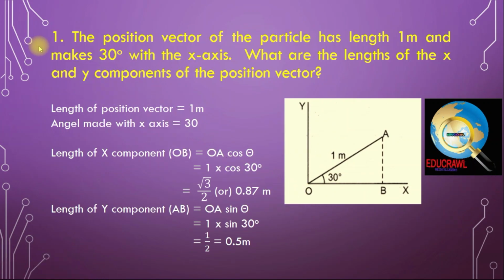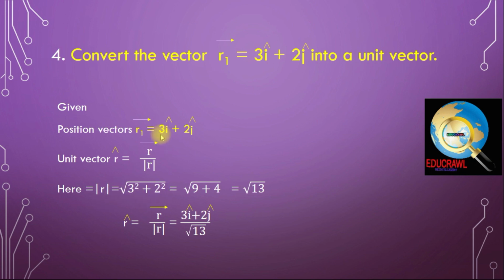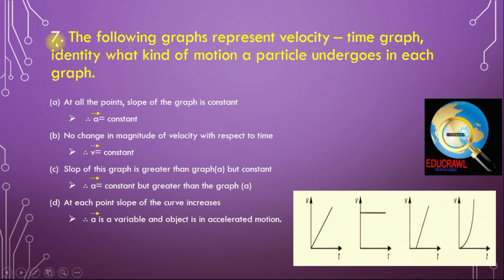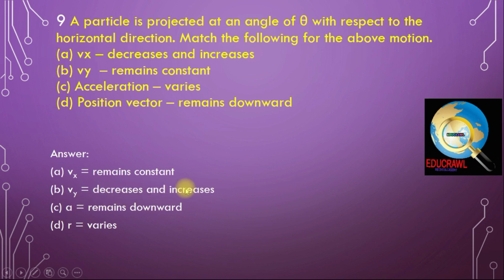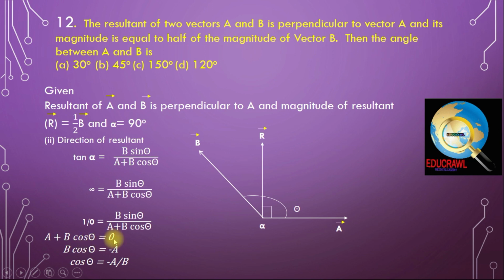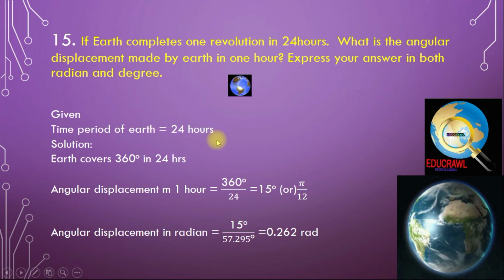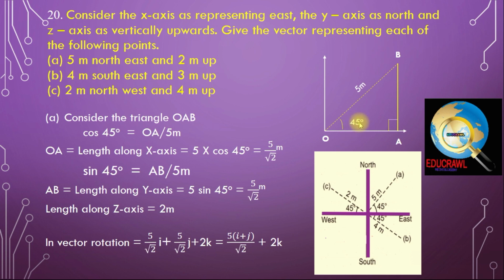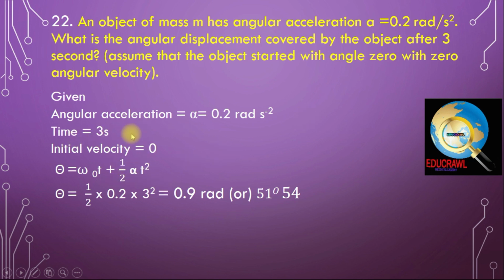Problems in lesson 2 Kinematics of class 11 | Physics Solved Problems |Samacheer Education Solution